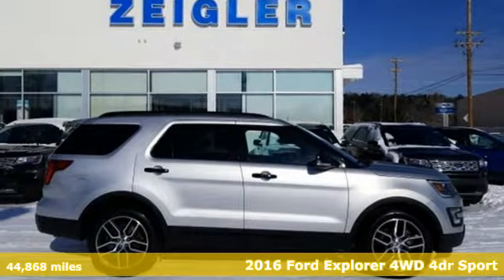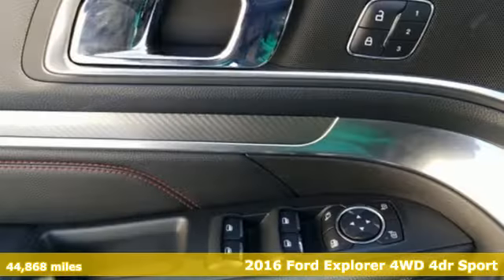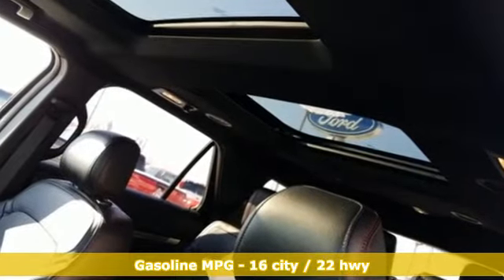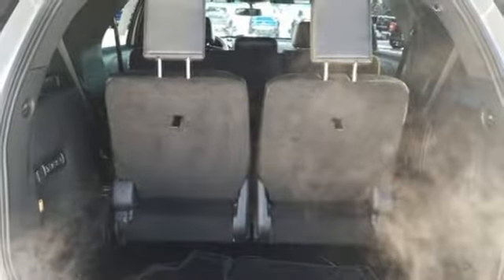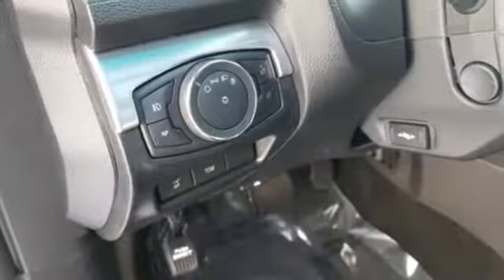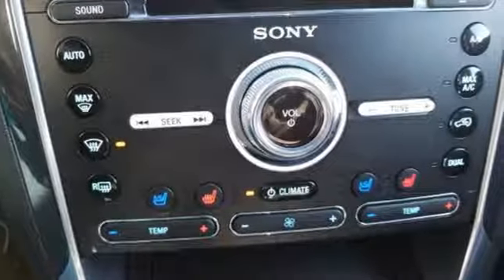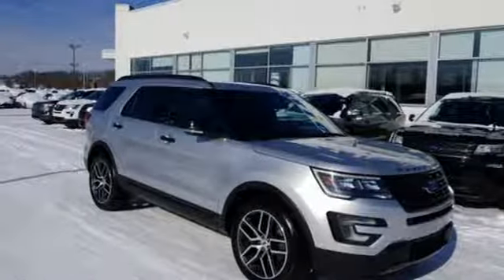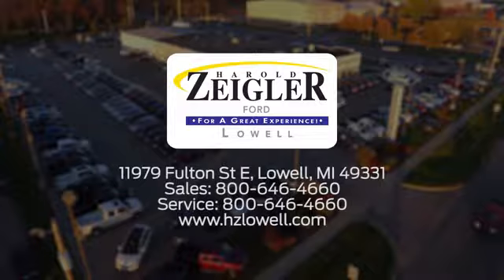2016 Ford Explorer Grand Rapids MI Lansing, MI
Year: 2016
Make: Ford
Model: Explorer
Trim: Sport
Engine: EcoBoost 3.5L V6 GTDi DOHC 24V Twin Turbocharged
Transmission: 6-Speed Automatic with Select-Shift
Color: Silver
Interior: Ebony Black
Mileage: 44868
Stock #: L15725
VIN: 1FM5K8GT7GGB26223
Ingot Silver Metallic 2016 Ford Explorer Sport 401A-PANO-20" ALLOYS-NAVI AWD 6-Speed Automatic with Select-Shift EcoBoost 3.5L V6 GTDi DOHC 24V Twin Turbocharged LEATHER, NAVIGATION, PANORAMIC MOONROOF, ALL WHEEL DRIVE, Explorer Sport 401A-PANO-20" ALLOYS-NAVI, EcoBoost 3.5L V6 GTDi DOHC 24V Twin Turbocharged, 6-Speed Automatic with Select-Shift, AWD, Ebony Black w/Perf Leather-Trimmed Heated/Cooled Bucket Seats, Ambient Lighting, Auto-Dimming Driver's Sideview Mirror, BLIS Blind Spot Information System, BLIS Plus Inflatable Rear Safety Belts Package, Dual 2nd Row Smart Charging USB, Equipment Group 401A, Front 180 Degree Camera w/Washer, Hands-Free Liftgate, Heated Steering Wheel, Inflatable Rear Seatbelts, Memory Feature, Perf Leather-Trimmed Heated/Cooled Bucket Seats, Power Adjustable Pedals, Power Converter 110V Outlet, Power Folding Sideview Mirrors w/Autofold, Power Tilt/Telescoping Steering Wheel, Twin Panel Moonroof, Universal Garage Door Opener, Voice-Activated Navigation System.brbrRecent Arrival!brbrAwards:br * 2016 KBB.com Best Buy Awards Finalist * 2016 KBB.com 5-Year Cost to Own Awards * 2016 KBB.com Brand Image AwardsbrAt Zeigler Ford, Home of the BEST PRICE GUARANTEE & GUARANTEED FINANCING, we take pride in treating our customers like family, ensuring that your experience is one that you will never forget. Every vehicle has been through a 172 point safety inspection completed by a certified technician and fully detailed. Pre-Owned Ford Vehicles 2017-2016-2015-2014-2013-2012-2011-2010 Ford Escapes, Fusions, Focus, Edges, Flex, F- Series, Heavy Duty Diesel Trucks and more For sale. We are proud to service customer's saving you time & money on any New or Pre-owned vehicle! See dealer for complete details, dealer is not responsible for pricing errors, all prices, plus tax, title, plate, and doc fees. Serving Michigan and all of our surrounding cities like Grand Rapids, Lansing, Kalamazoo, Muskegon, Grand Haven, Holland, Wyoming, & including West Michigan, and anywhere in the great state of Michigan. Some of our used vehicles may be subject to unrepaired safety recalls. Check for a vehicle's unrepaired recalls by VIN Zeigler Ford-a€œFOR A GREAT EXPERIENCEa€.brbrReviews:brbr * High-tech features are plentiful and easy to use; cargo space is generous, even behind the third row; turbocharged V6 engine delivers plentiful power; quiet and comfortable on the highway. Source: Edmunds

Address:
11979 East Fulton St